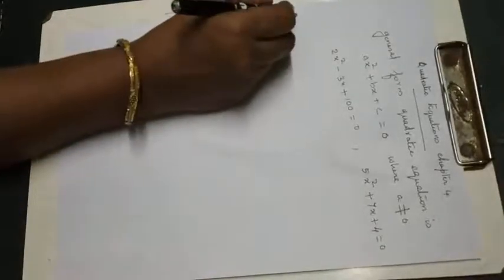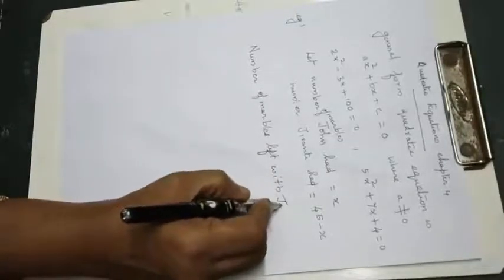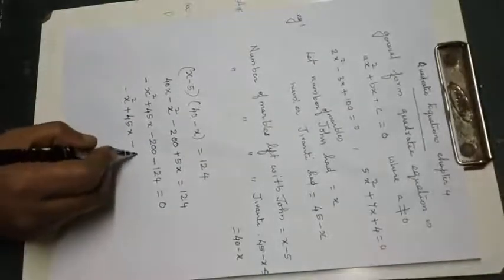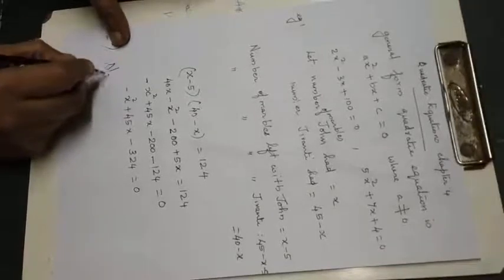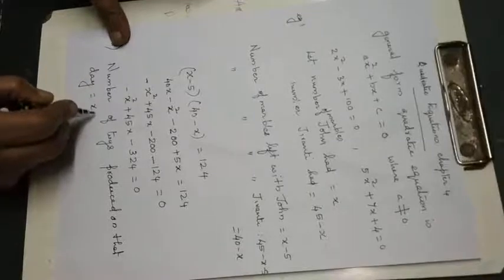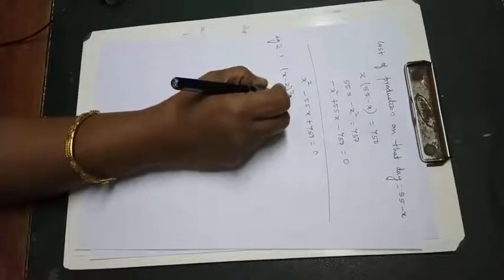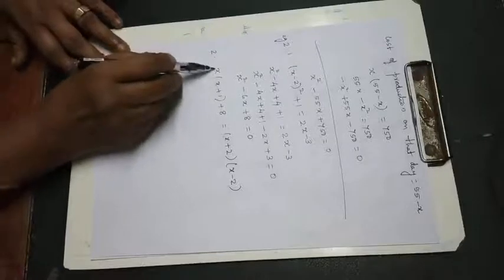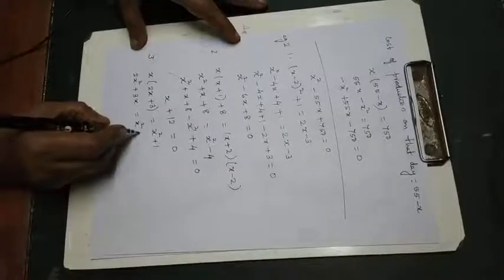STD 10 QUADRATIC EQUATIONS CHAPTER 4 PART 1 MATHS